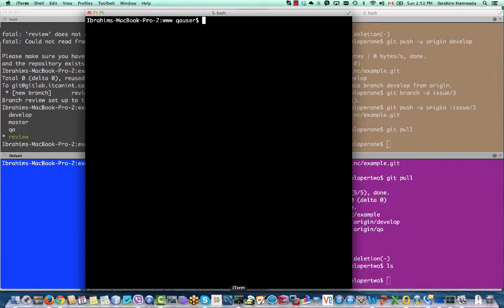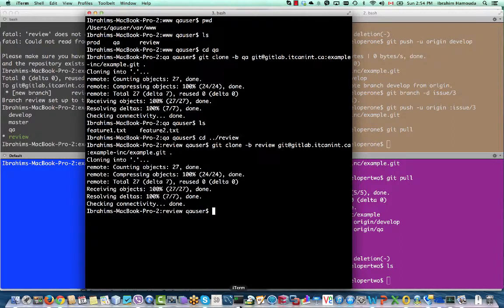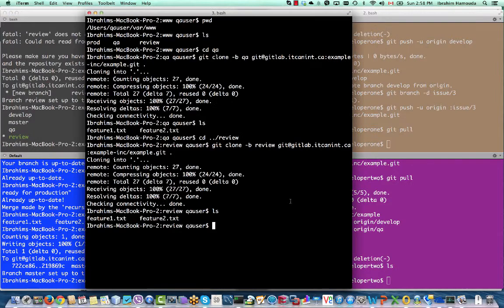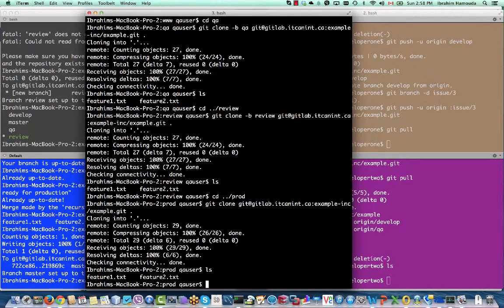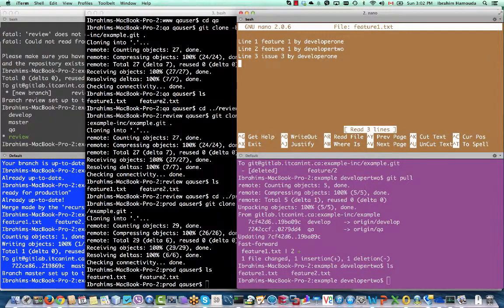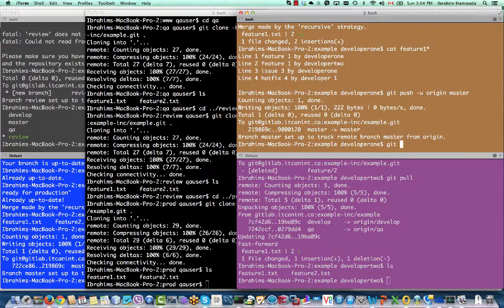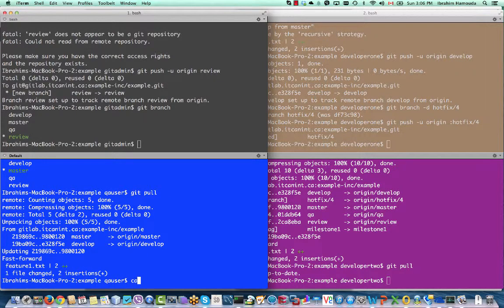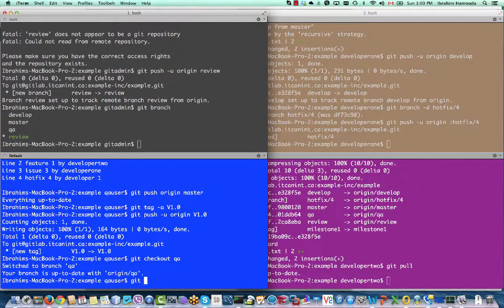Gitlab - 3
Gitlab team and project setup
Git flow for team collaboration